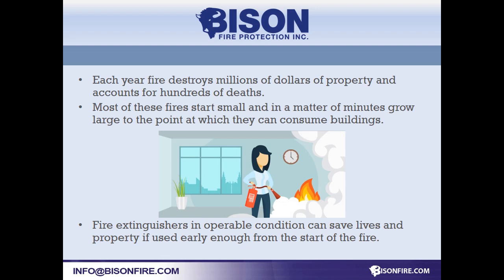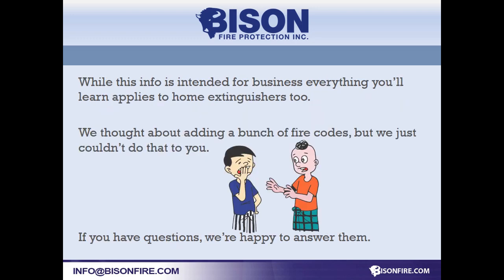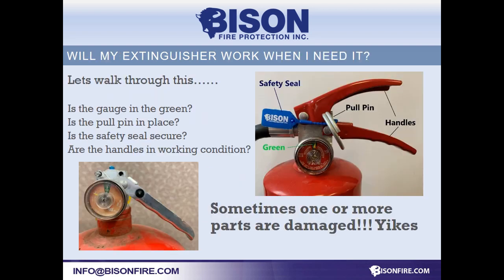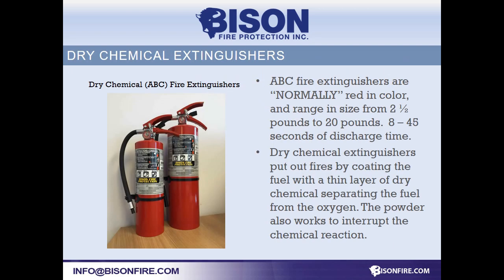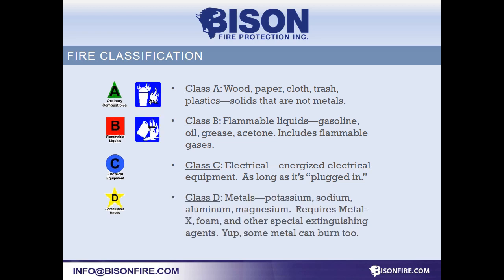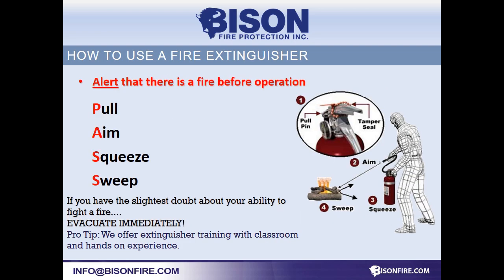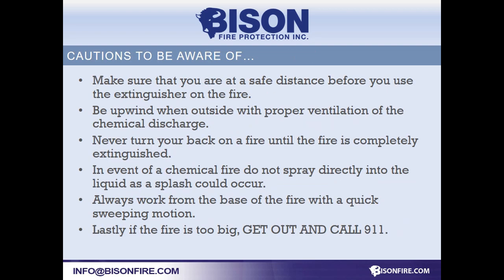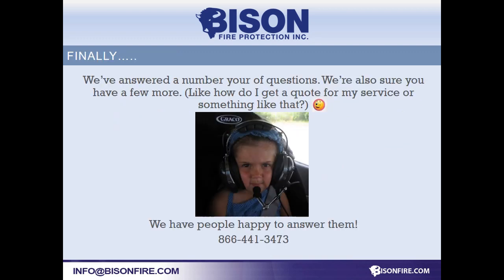Fire Extinguisher Service Tutorial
This is a "How To" of things to look for when doing an inspection of your fire extinguisher to ensure it will operate when needed. There is some information about classes and types as well as usage suggestions.